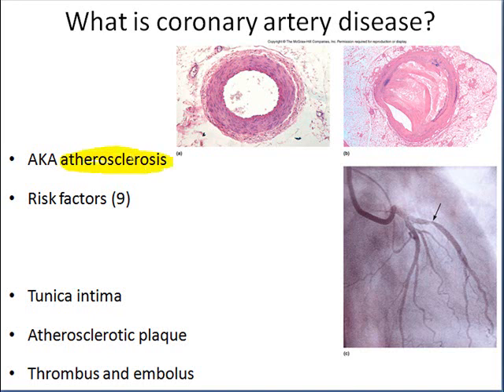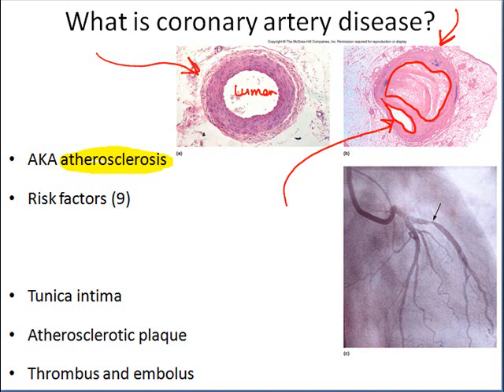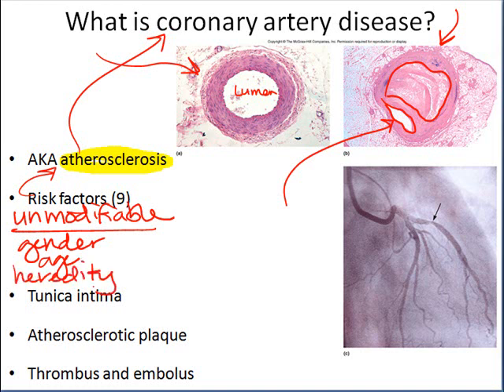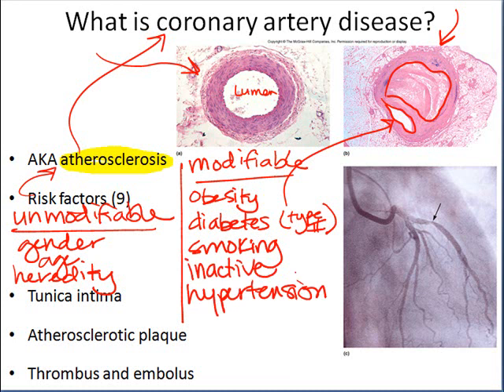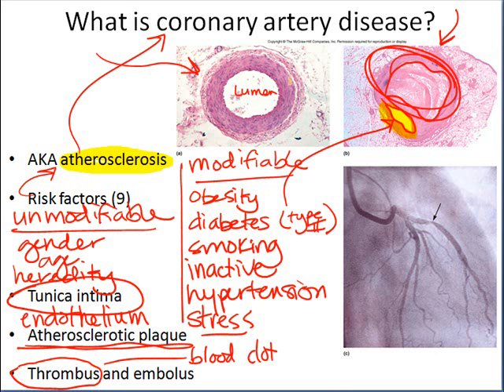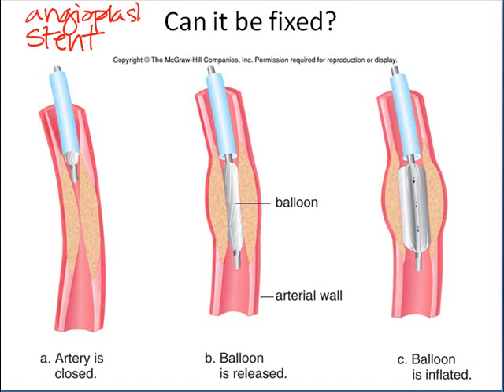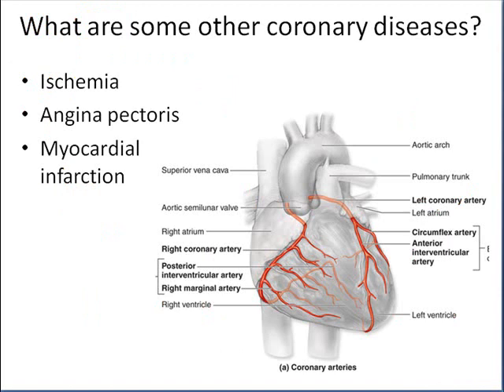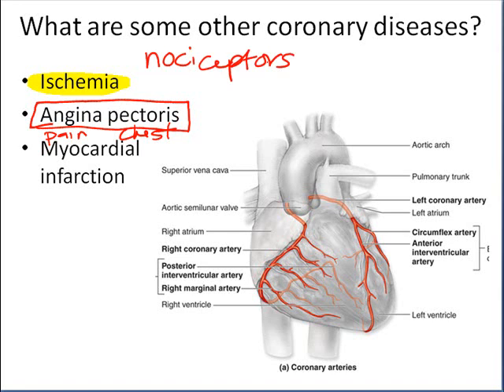Heart Diseases | Cardiovascular Diseases